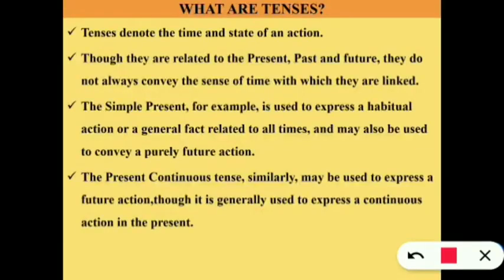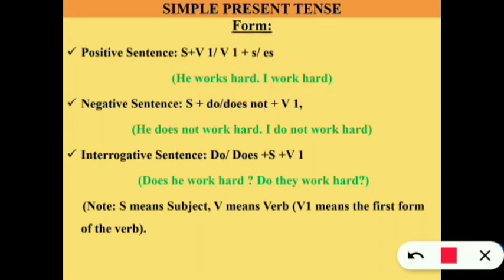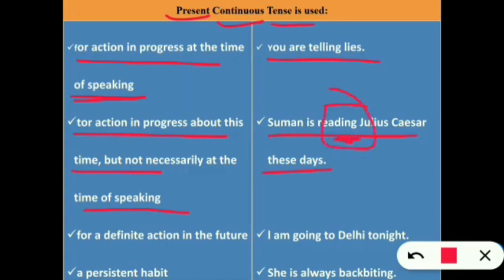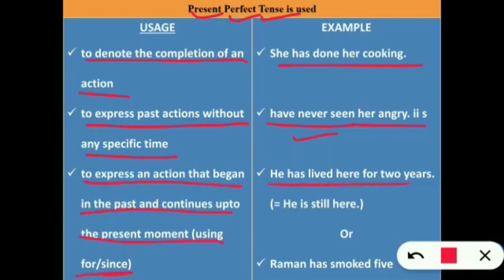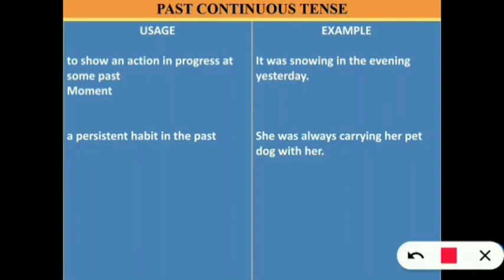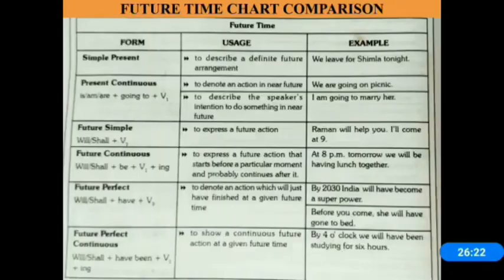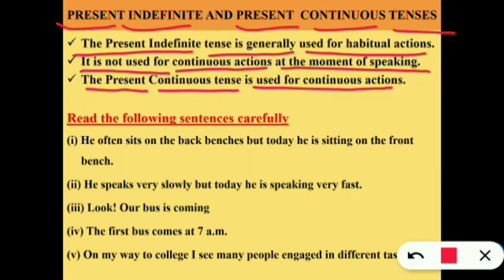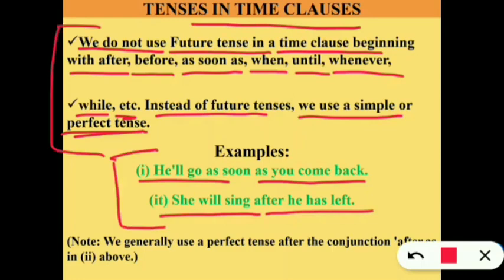ENGLISH II CBSE II TENSES ERROR CORRECTION II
In ourchannelyou allwill find allthe latest updates of the exams ,  questions paper etc,Do learn wholeheartedly UGC NET ENGLISH PREPARATION||IMPORTANT MCQS  ||ANNA KARENINA

Join our coursesANNA KARENINA || LEO TOLSTOY || IN HINDI

ukpsc lecturer syllabus || Leo Tolstoy|| ANNA KARENINA ||UTTARAKHAND LT ENGLISH PREPARATION || IMPORTANT WRITERS
Arthur Henry Hallam

LT ENGLISH || HOW TO PREPARE IN 30 DAYS || BEST NOTES TUTORIAL
Important quotations from English literature
Ukpsc Screening ||History short cut|| prepare with shortcut tricks screening uttarakhand lecturer
Screening lecturer best schedule || ukpsc screening tyari kaise kare ||best way how to
complete uttarakhand section of uttarakhand Lecturer screening exam|| important for uksssc exams
UTTARAKHAND UKPSC LECTURER COURSE ||KAMALA DAS  WORKS || PREPARE SYLLABUS WITH BEST NOTES TUTORIALS

Pdf notes are available
1- Tgt pgt kvs ( complete notes )
2- UP tgt pgt   ( complete notes )
3- Ugc net English subject only
4- Paper 1st  ugc net
5- TRB polytechnic
6- Uttarakhand Lecturer and Lt ( English Subject)
7- Uttarakhand Lecturer General paper notes

 Anthropomorphism And  Antimetabole

Antanaclasis Antistrophe*

Archetype and Aside

ANACHRONISM AND ANAGNORISIS

Accumulation and ad Hominum

Aphorismus Antistrophy

Adynaton and Hyperbole

Antophrasis and aphorismus

Wish to Join Course -
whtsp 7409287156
Thank You so much for your support.
KACHA BADAM
SHIVALLI
OO ONTAWAMA